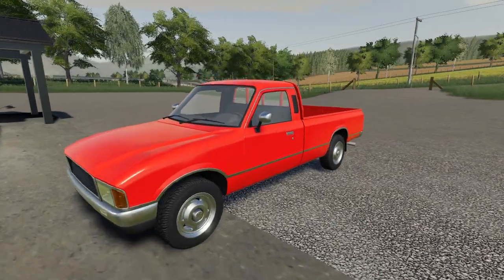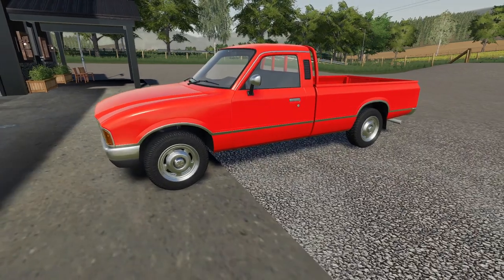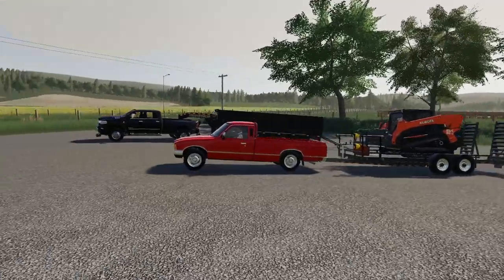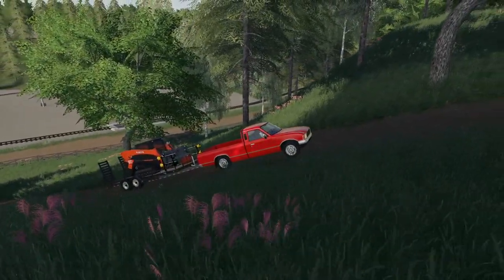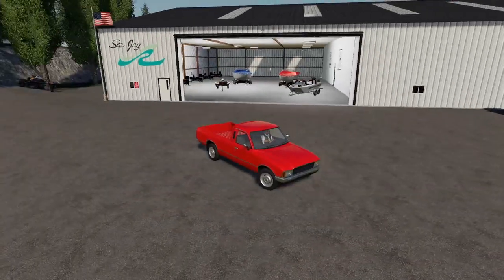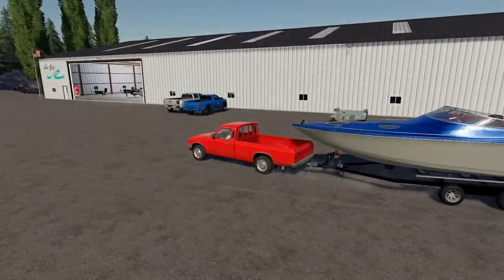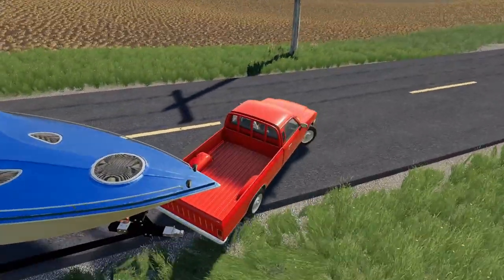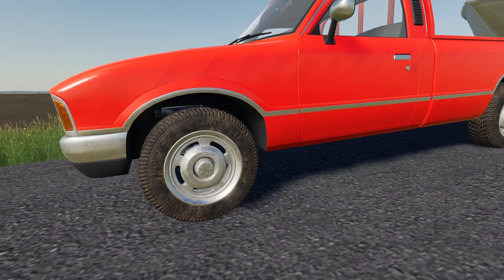DESTROYING 1978 WORK TRUCK! (5,000 POUNDS) | FARMING SIMULATOR 2019